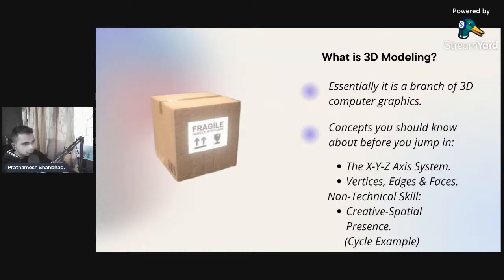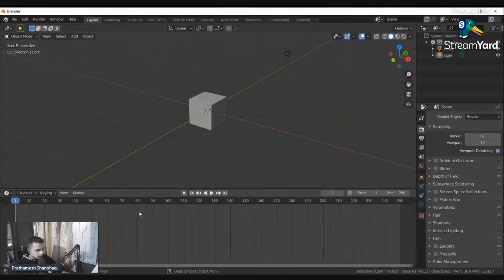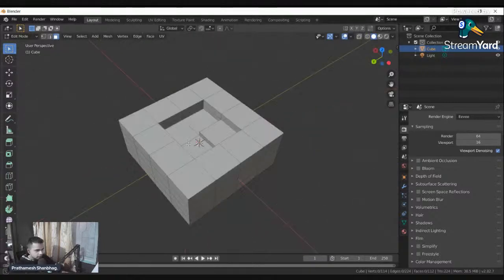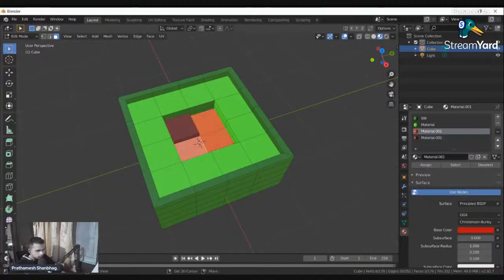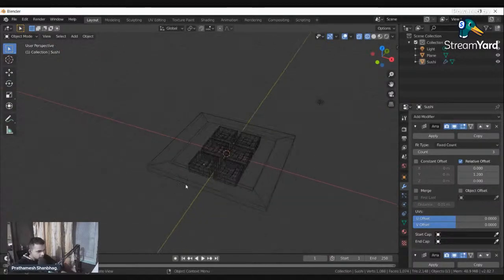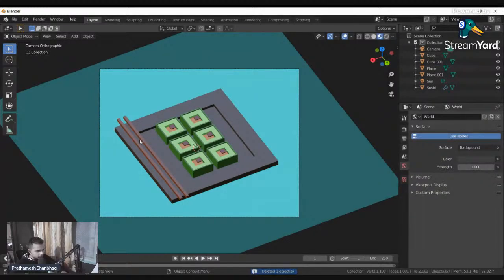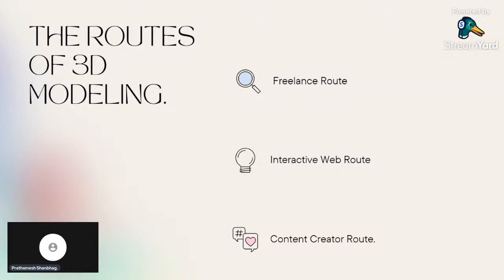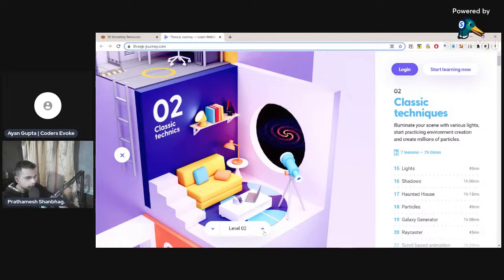3D Modelling | Full Roadmap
Hey Designer's !!

Coders Evoke is back with a bang with yet another amazing knowledge - gaining session for all YOU ENTHUSIASTS !!
Join us for our upcoming amazing session with Prathamesh Shanbagh on 3D modeling and enhance your skills.

All about 3D Modelling - Blender
Full RoadMap 🚀
on Wednesday, 9th February, 6:30pm IST onwards

Perks : Certificates for every attendees